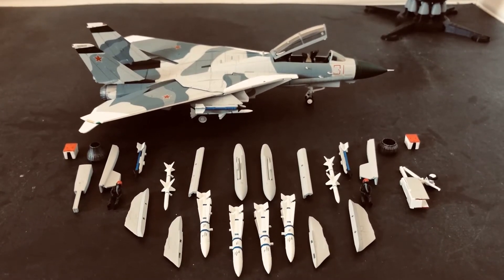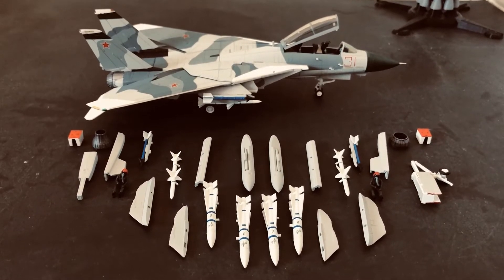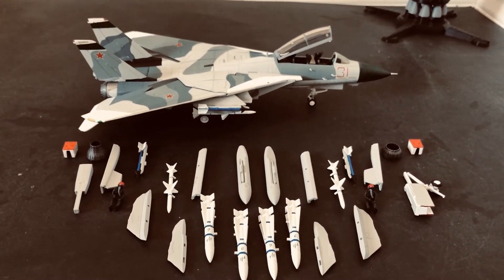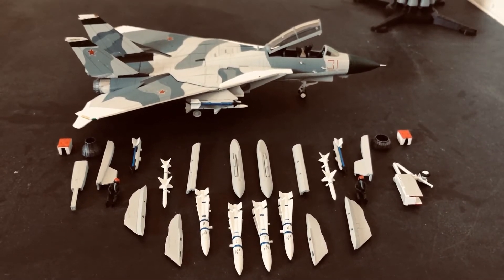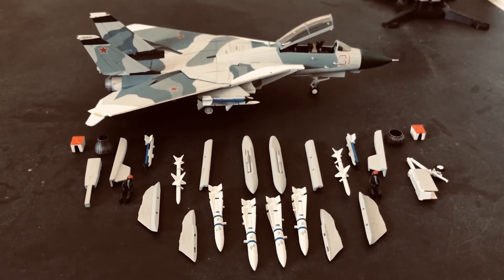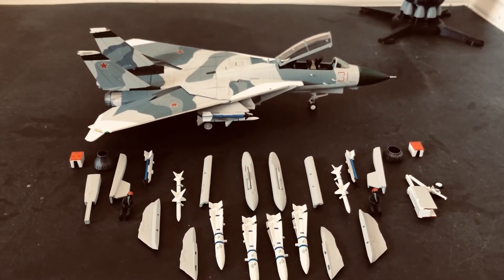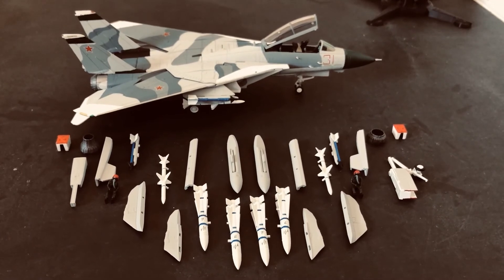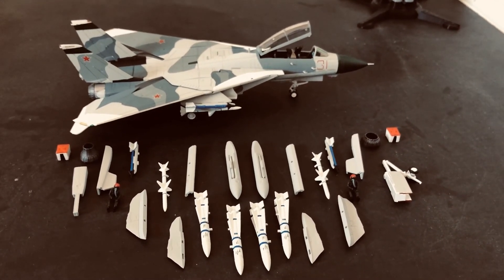Calibre Wings Red 31 'Tomcatsky'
In today's video, we're looking at the Calibre Wings F-14A,  BUNO 159855. Better known as Red 31 "Tomcatsky". Check it out!